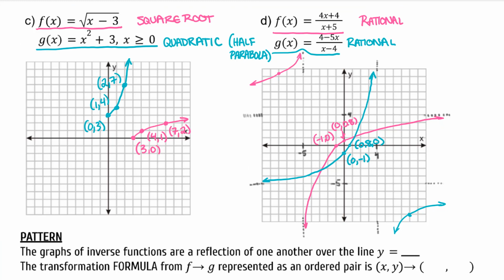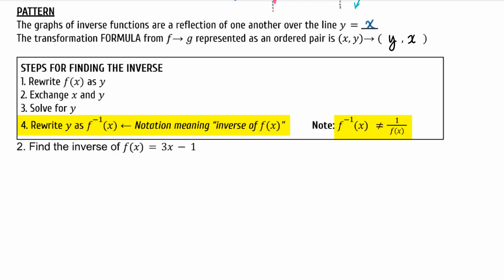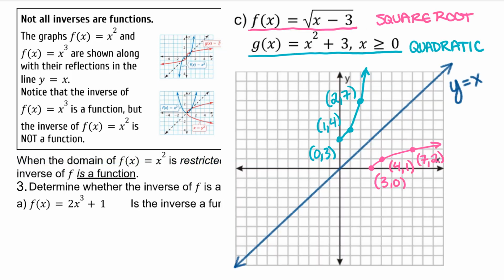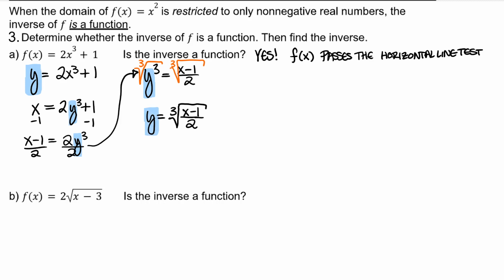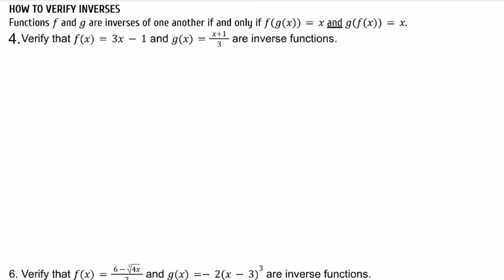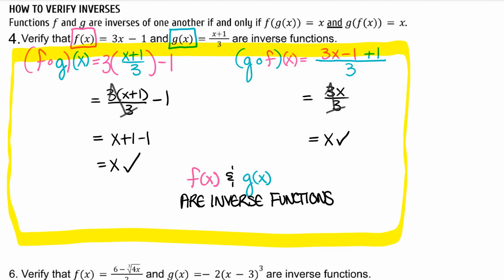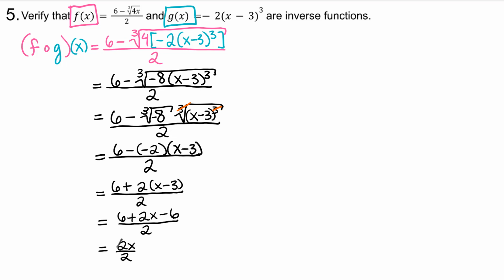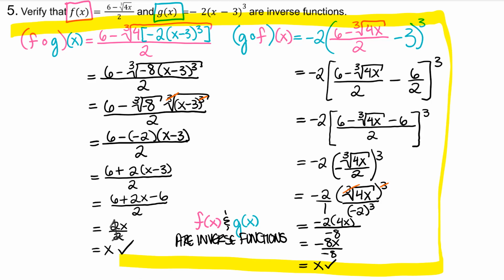Inverse Functions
Lesson 5.6 for Algebra 2/Trig Honors. This video covers how to graph inverse functions, find the inverse of a function, use the Horizontal Line Test to determine if a function has an inverse, and verify inverse functions.